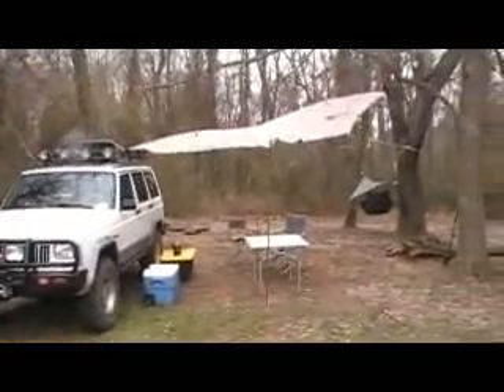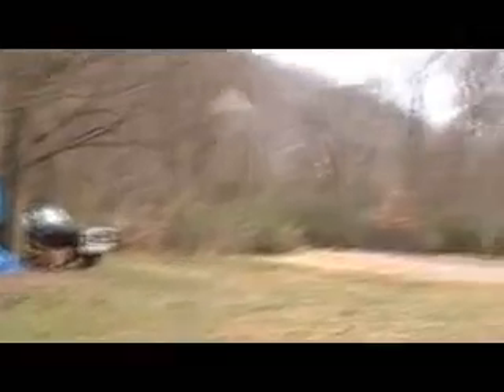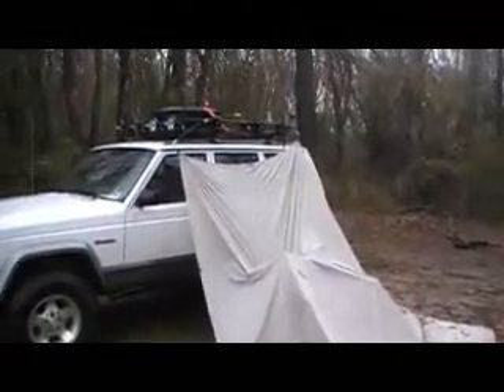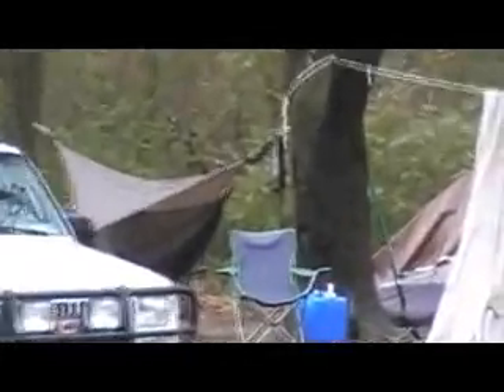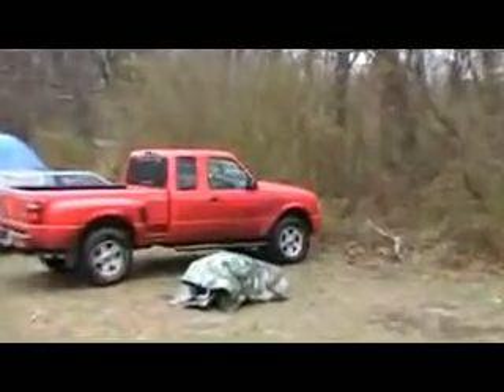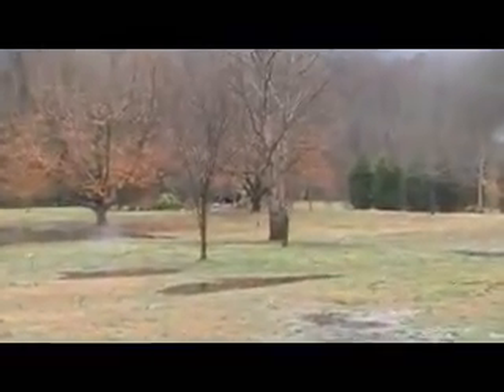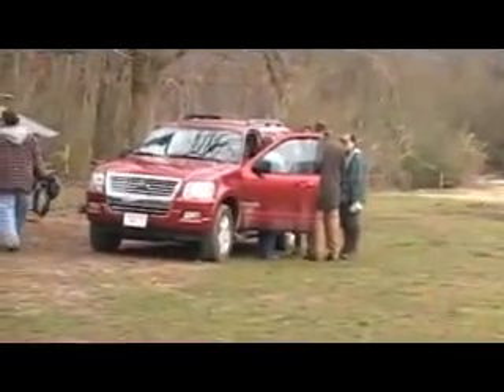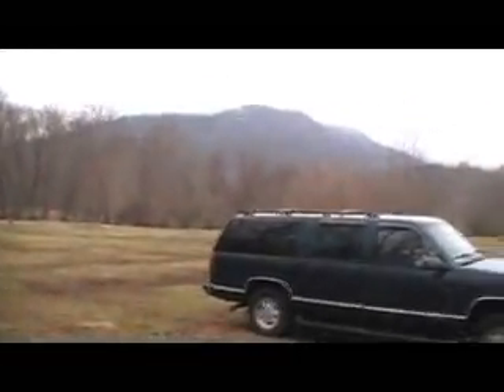2010 Southern Shindig - Camp, Rain & Tear-down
Just some highlights that were put together from the Southern Shindig.  Lots of rain and hail prevented much more than stuff for the kids, and a whole lot of sitting around and BSing.  Oh, and a little shooting at the range.